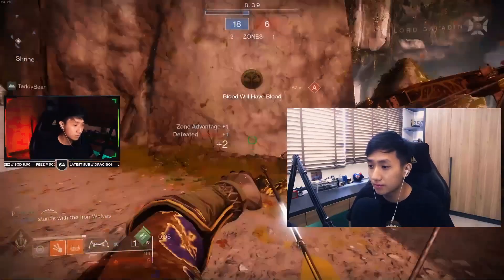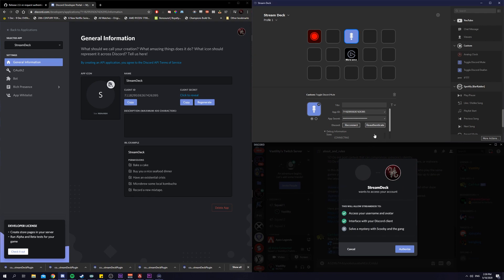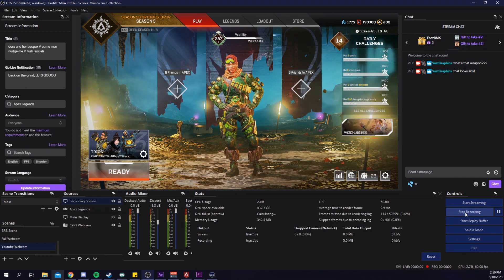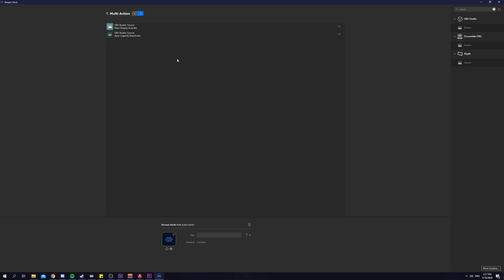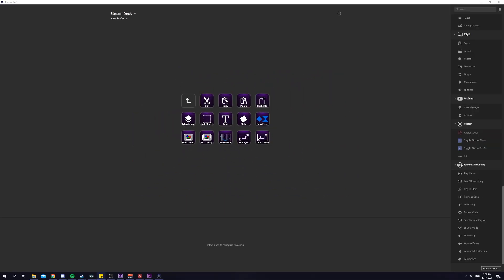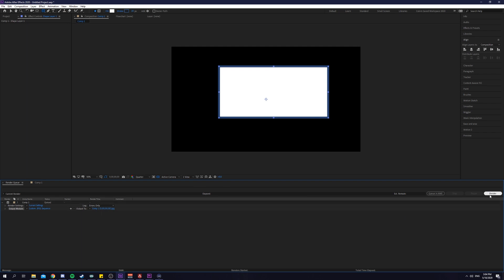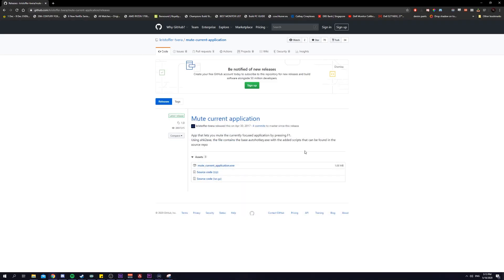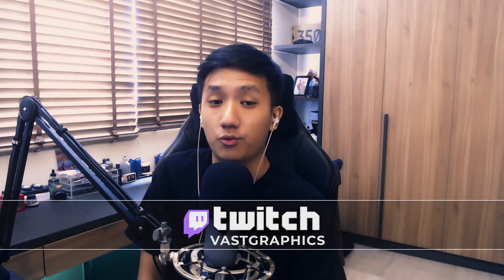5 Simple Streamdeck Tricks For Every Streamer/Content Creator !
▼ ▼ ▼ Timestamps ▼ ▼ ▼

00:00 Intro
00:17 Discord Mute
03:37 Swapping Sources
05:53 Spotify
09:21 Last Tricks
11:25 Outro